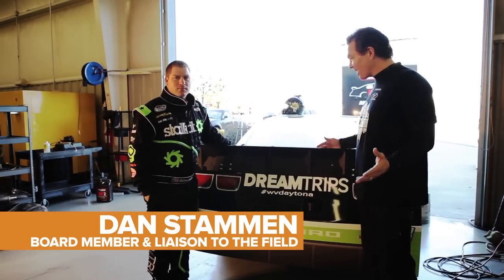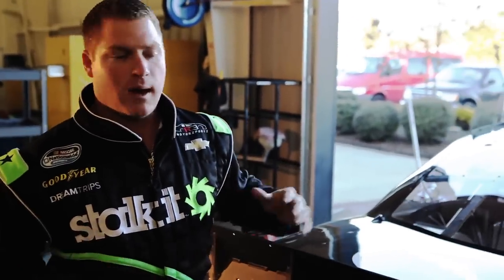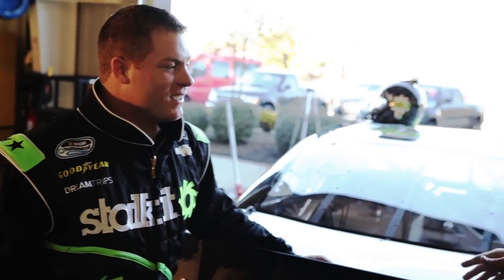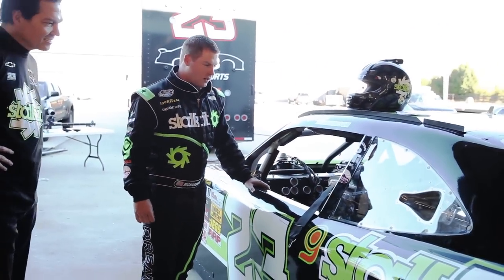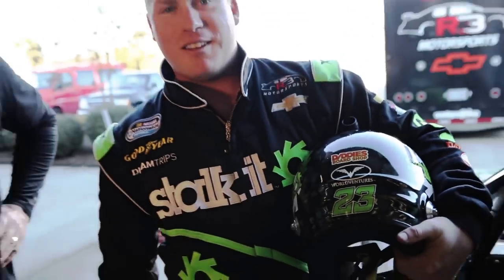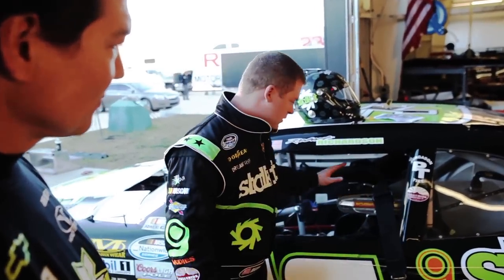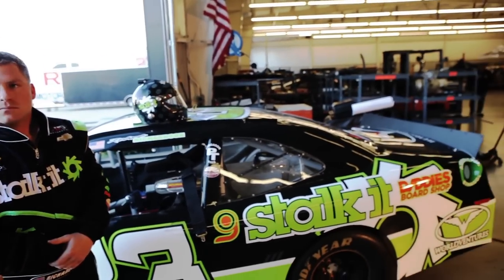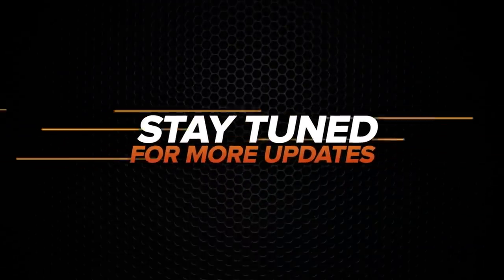WorldVentures Dan Stammen & Robert Richardson Jr Discuss the Race Car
Follow: @worldventures and tag your photos and videos

Dan Stammen went to R3 Motorsports last week to attend the unveiling of the WorldVentures and DreamTrips sponsored 2013 Chevrolet Camaro to do a quick interview with driver, #23 Robert Richardson Jr.

Watch as Dan and Robert take a walk around the car and chat about the drag and downforce of drafting on the track! Hear the story of the importance of the #23 and how Robert chose the #23 for his race car. Then watch Robert compete among the top racers in the Nationwide Series as it is broadcast worldwide on ESPN, Saturday, February 23 at 1 p.m. EST. Check your local television stations for air times and channels.

WorldVentures has partnered with speed experts Stalk It™ to sponsor NASCAR driver Robert Richardson Jr., #23. Robert's 2013 Chevrolet Camaro will tear around the track emblazoned with the WorldVentures and DreamTrips logos.

Are You Interested in Joining one of the Largest Vacation and Entertainment Direct Sales Networks in the World?

We invite you to explore the business opportunity available as a WorldVentures Independent Representative. Through our direct-selling model, WorldVentures provides you with everything you need to market and sell vacation and entertainment memberships and other related products and services. Start your own home based business and work from home full or part time...from anywhere in the world.

Thanks to our commitment to superior value, innovative products and good corporate citizenship, WorldVentures has become one of the world's largest vacation and entertainment network marketing companies!

Thanks to our pioneering "mobile-preneurship" business philosophy, our direct sales representatives enjoy low startup costs and access to social media tools, technology and training to help them easily conduct business from home or anywhere in the world. In other words,  our independent direct sales representatives can earn income and future DreamTrips™ vacations, even while they are on vacation (now that really is a dream trip!).

From the start, WorldVentures was Built on Three Pillars!

1. Build the world's best vacation and entertainment club - Enriching lives through exceptional and affordable daily, local, global experiences.
2. Build a family of world-class direct sales people - To give our independent direct sales representatives the opportunity to grow their own businesses and market our great product personally.
3. Leave the world a better place - Committed to community, volunteer service and good corporate citizenship.

Dedicated to Making a Difference!

One of the many unique things about WorldVentures™ is our commitment to making a genuine difference in the world. We know our actions have the potential to significantly impact the wellbeing of staff, customers, communities and the environment. Through our own charitable organization, WorldVentures Foundation, and other key partner organizations worldwide, WorldVentures helps support worthwhile causes that promote clean water, cross-cultural understanding and entrepreneurship in developing nations.

Leading the Way through 'VolunTourism'!

WorldVentures does much more than write checks, we have become a pioneer in the growing field of "VolunTourism," group vacations with a social purpose. Since 2010, WorldVentures has organized numerous service excursions to remote locations in Africa, Latin America and Asia aimed at helping the most vulnerable people among us, children.

It's time to join us NOW and...Make a Living, Living!

WorldVentures Marketing LLC 5360 Legacy Drive, Bldg 1, Ste 300, Plano, TX 75024
Wayne Nugent, Mike Azcue

About WorldVentures
WorldVentures™ is a privately held company based in Plano, Texas, that sells travel and leisure club memberships providing a diverse set of products and experiences. The company’s goal is to help Independent Representatives, DreamTrips™ Members and employees achieve more fun, freedom and fulfillment in their lives. WorldVentures uses the direct sales model to go to market with active Representatives and members worldwide.